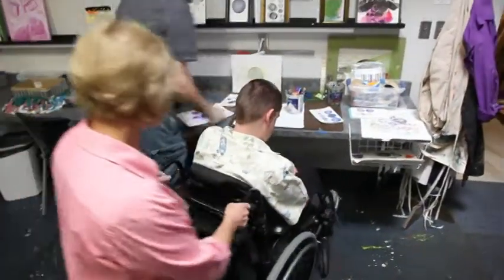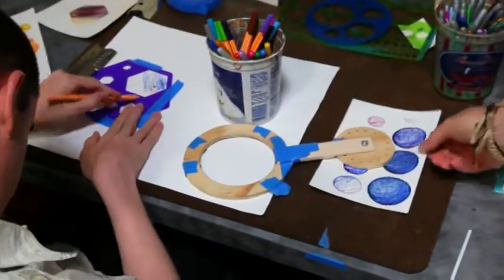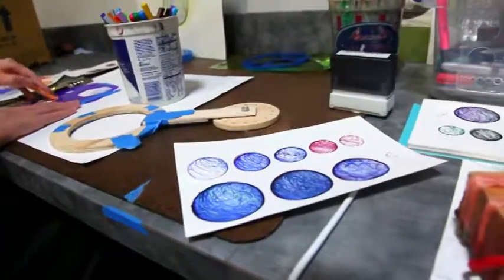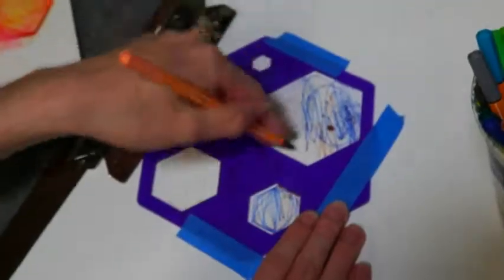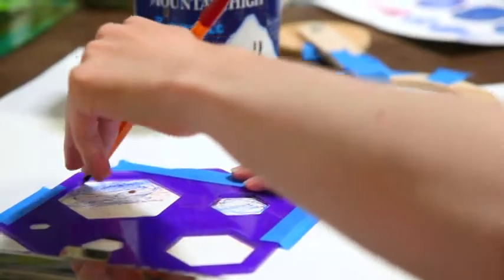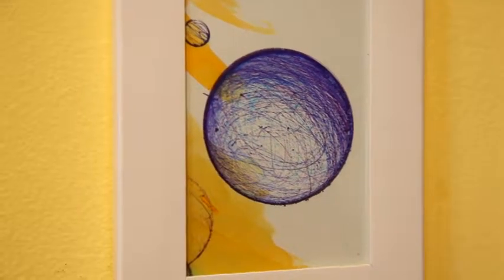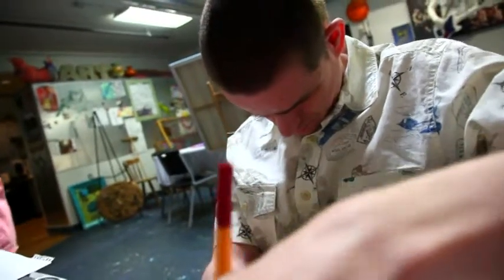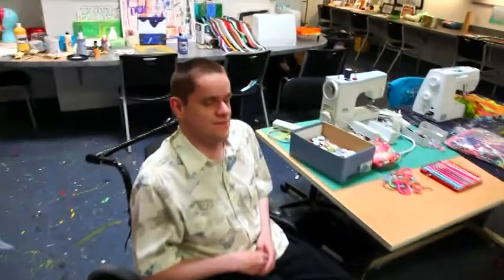Sean Sipes Award Winner 2014